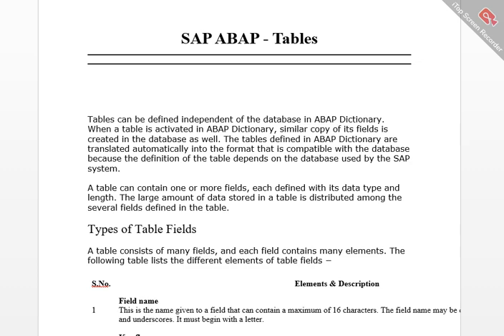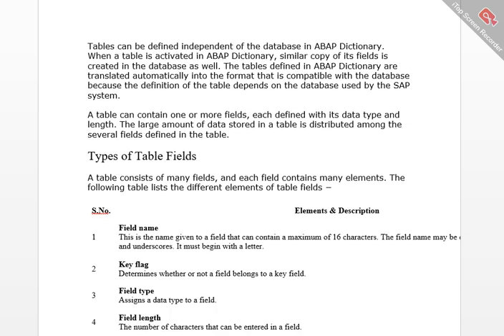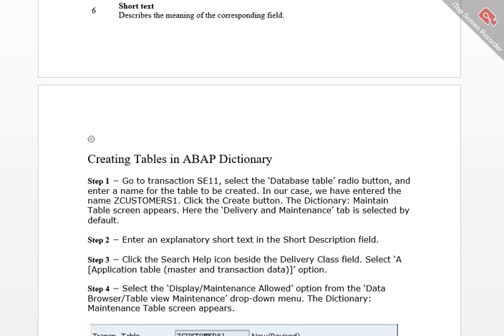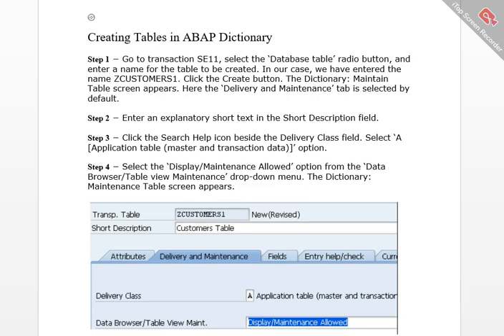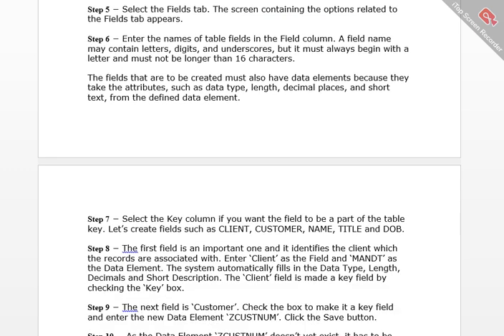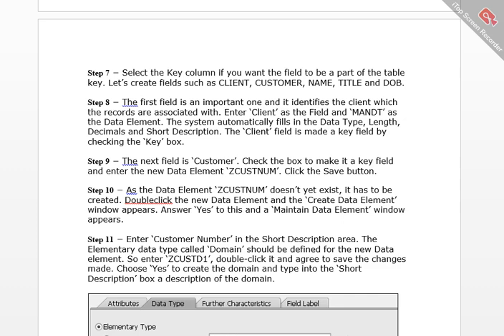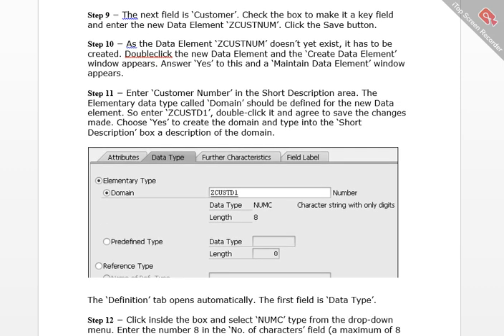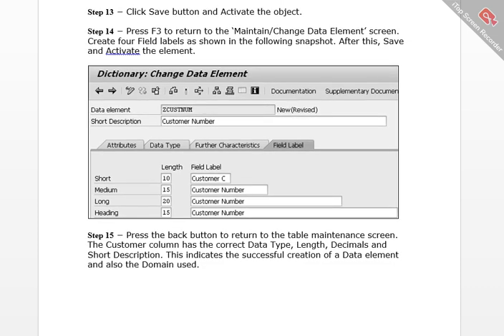SAP ABAP Tables